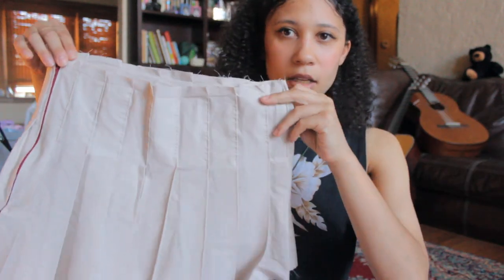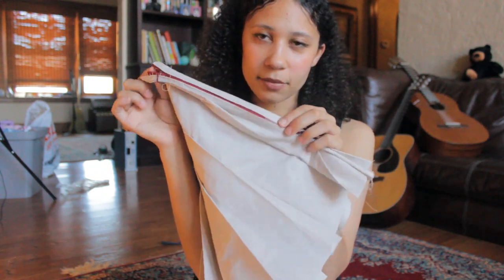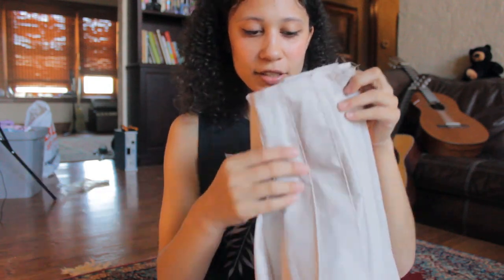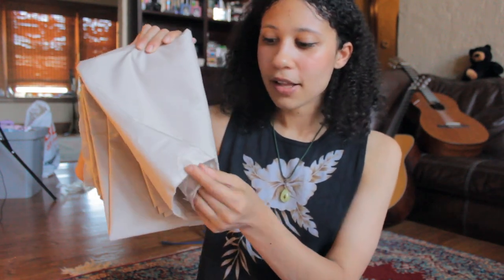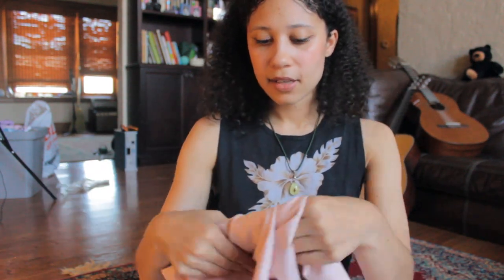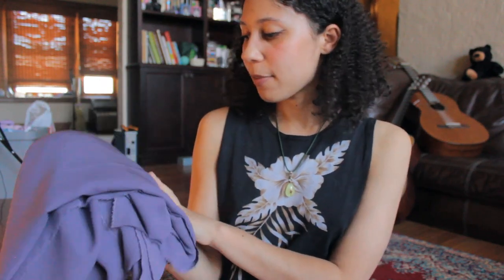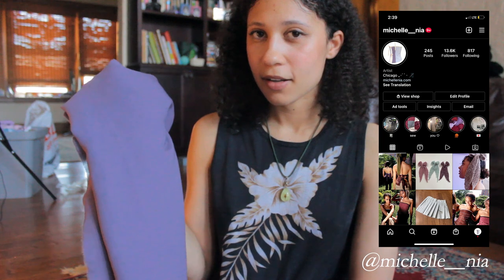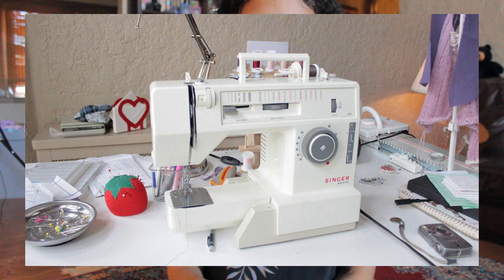making a pleated skirt + i went to the fabric store :)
Last week I spent some time preparing more tops for my clothing brand and also worked on some personal projects. I went to the fabric store and picked up some more material and notions! I also found a Singer sewing machine at the thrift store which was a pleasant surprise. I love sewing because it gives me the ability to make and customize my own clothing pieces. I've always wanted to make a two piece set like this, and have especially wanted to make a pleated skirt! I spent some time reading about pleats and practicing different variations and am excited to make more.
 xoxo,
Shelly

depop - @shopmichellenia

My name is Shelly! I am an artist from Chicago and run the brand Michelle Nia. Here you will find behind the scenes videos, all things knitting and sewing, lifestyle vlogs, and more.